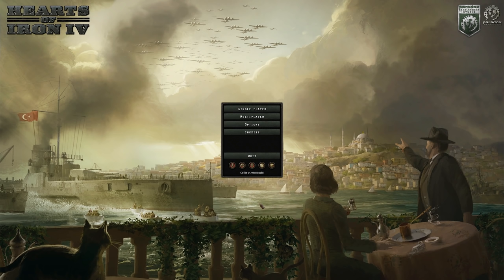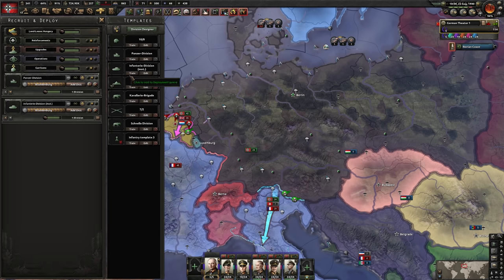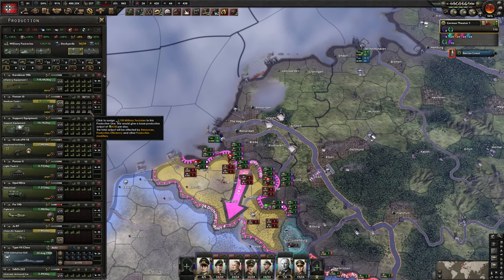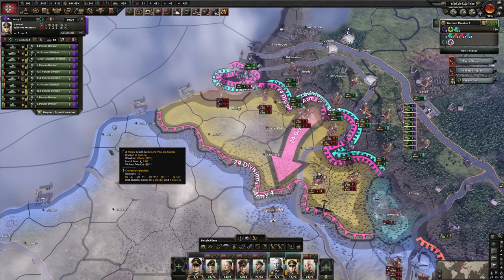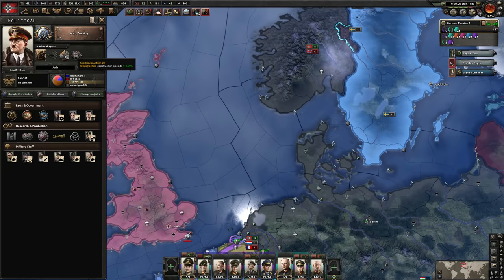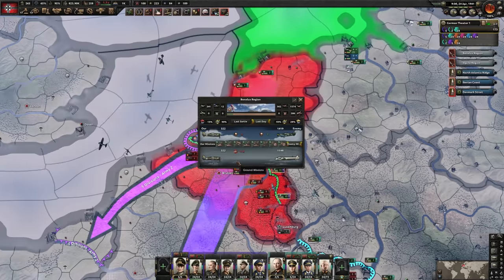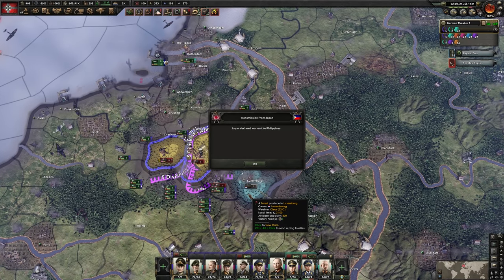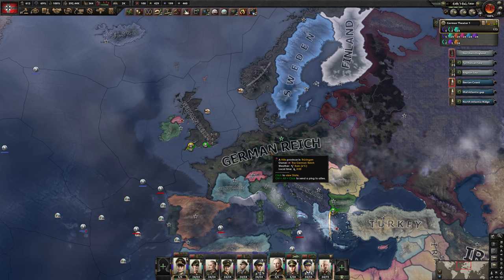HoI4 Disaster Save: Germany - When the Belgians Resist and Bite!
In this Disaster Save as Germany, we try to break the deadlock, defeat the Belgians and take the continent!